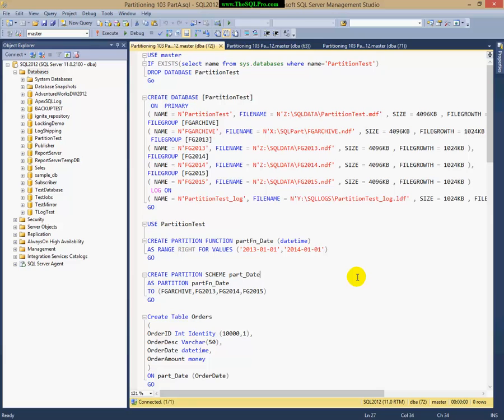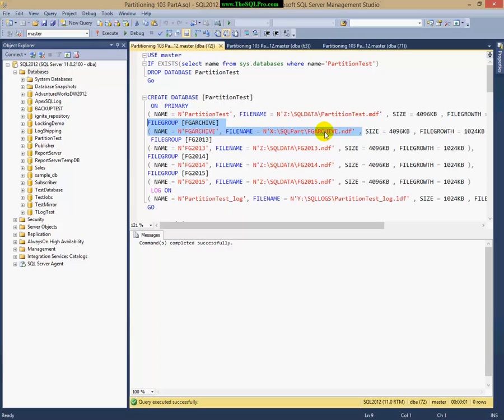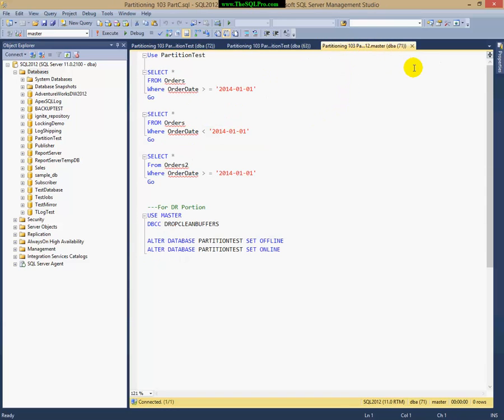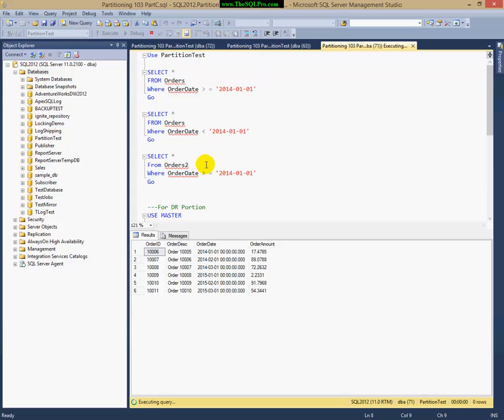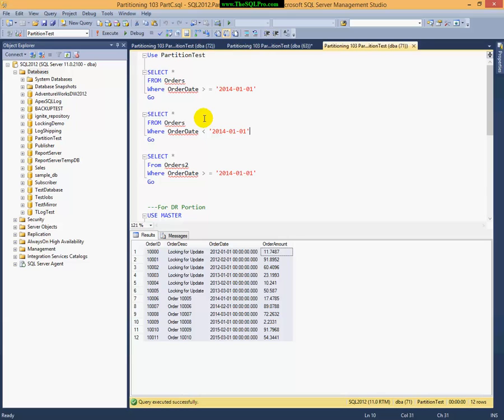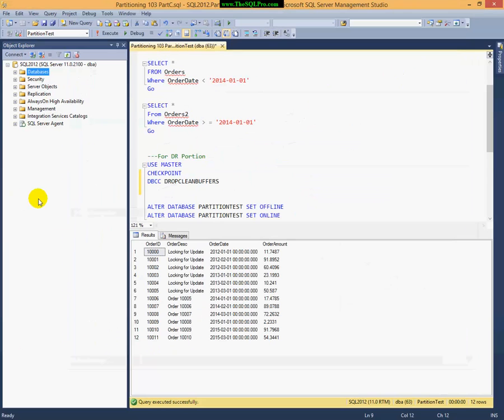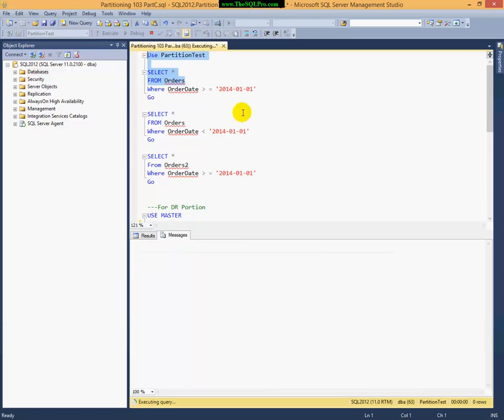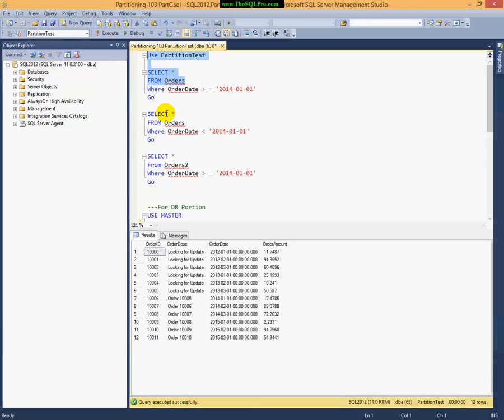SQL Snacks - Table Partitioning 103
Ayman El-Ghazali

Original Blog Post: